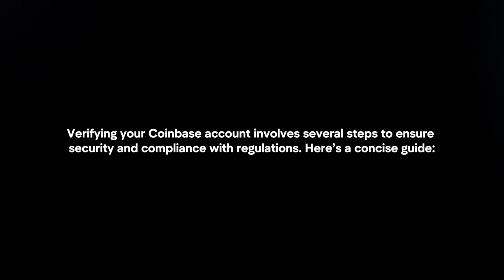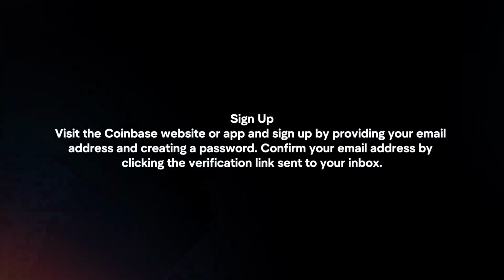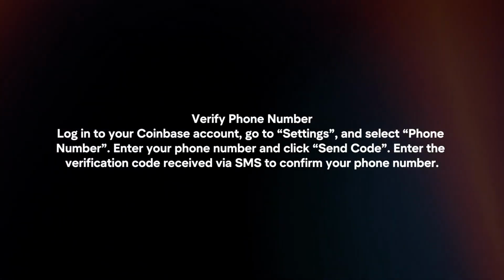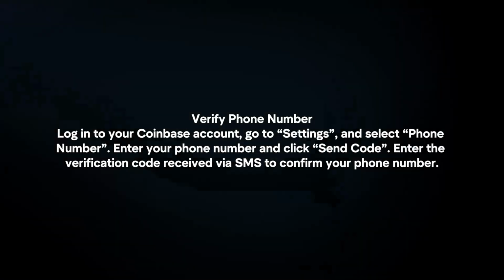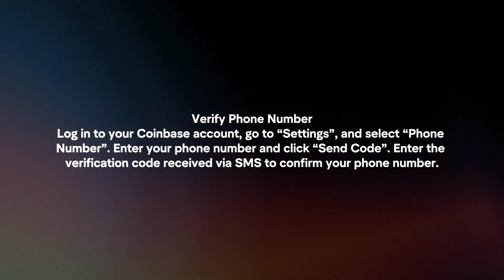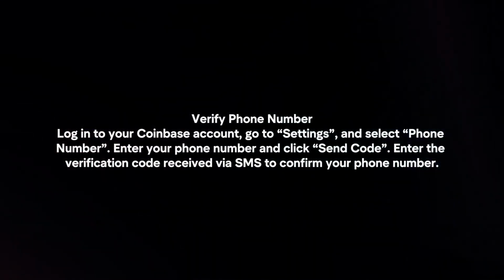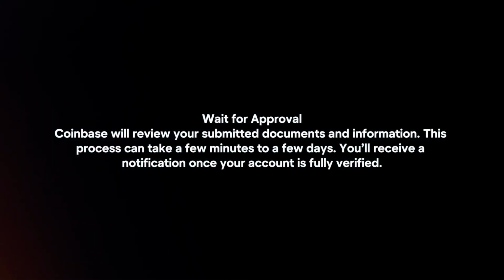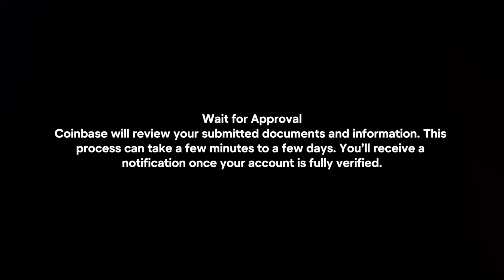How To Verify Coinbase Account? (2024)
In this video I will explain In this video I will explain How You Can Verify Coinbase Account In 2024.